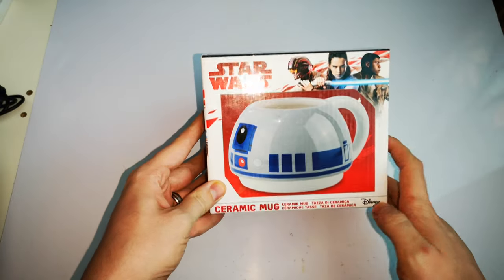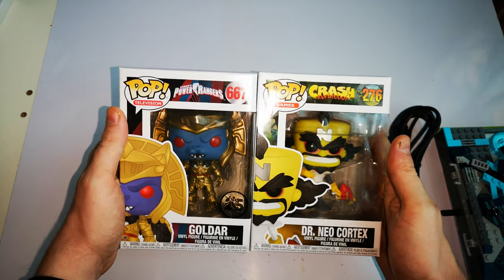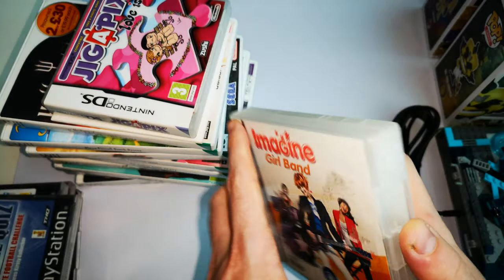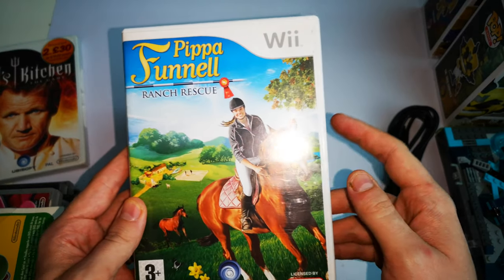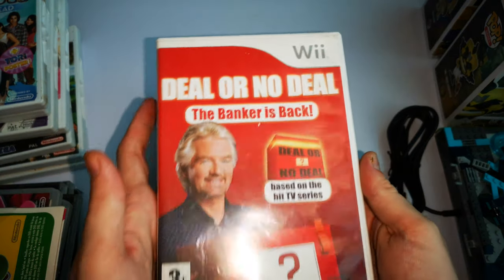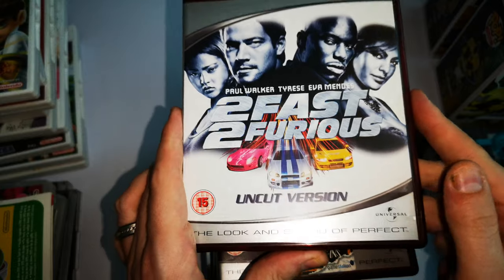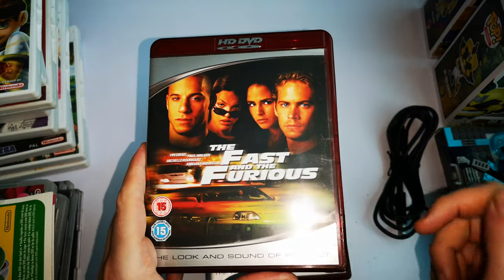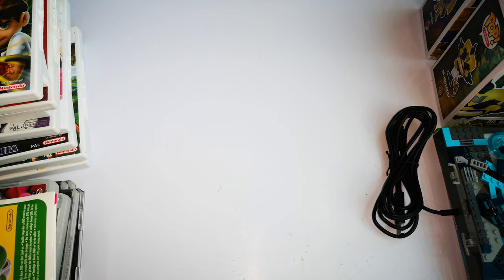Car Boot Loot 17 with a nice surprise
Last weeks boot sale pick up with a nice surprise